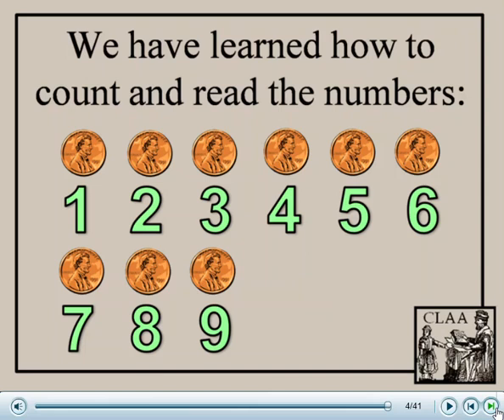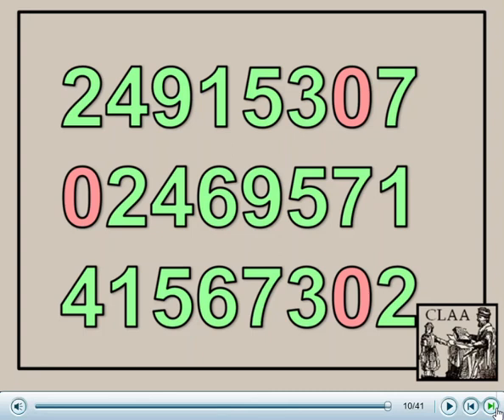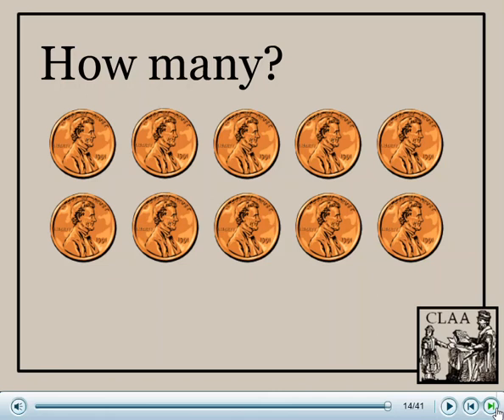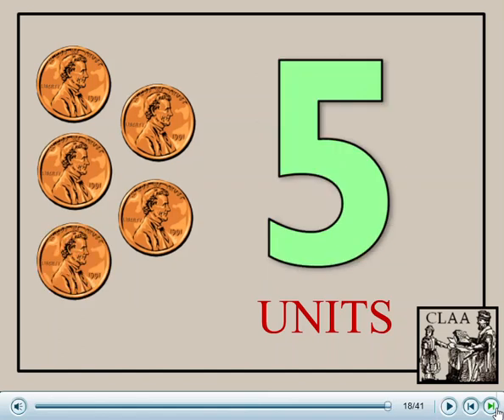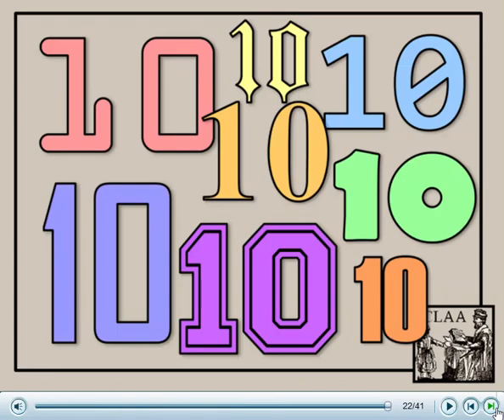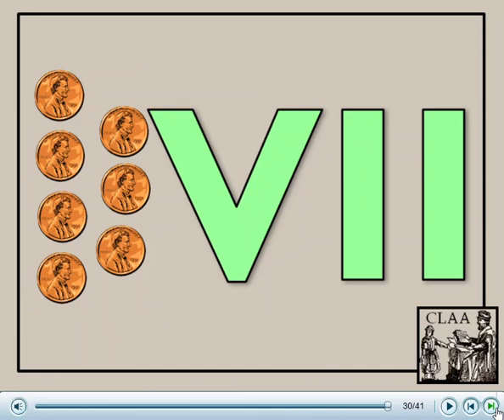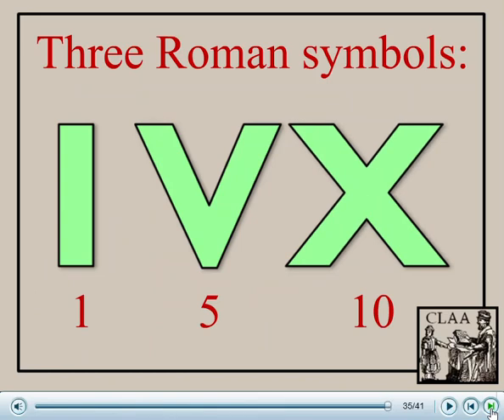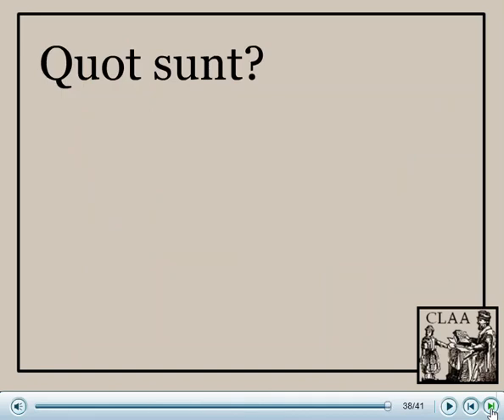CLAA Petty School Arithmetic, Lesson 04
Lesson 4 of the Petty School Arithmetic course, originally published by the Classical Liberal Arts Academy in 2009.